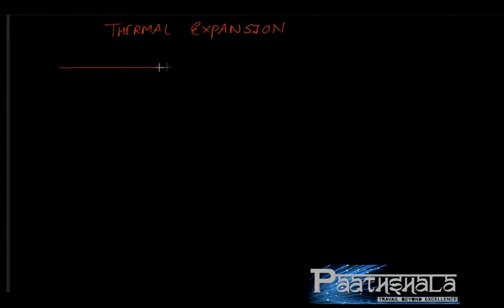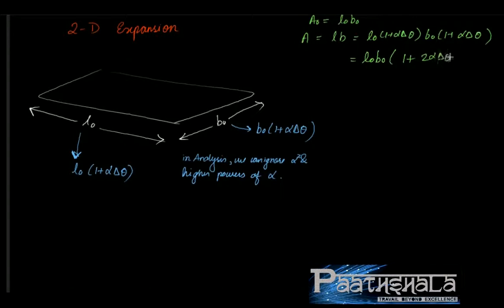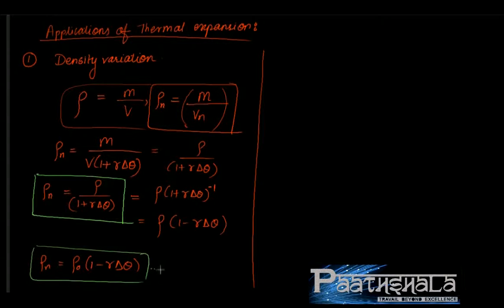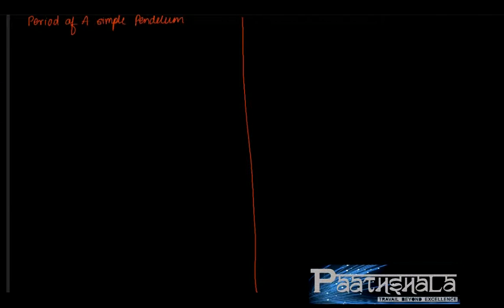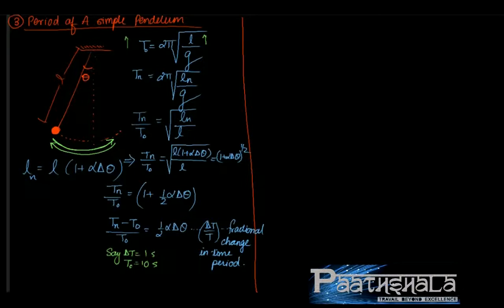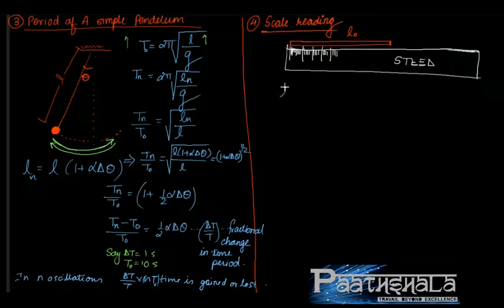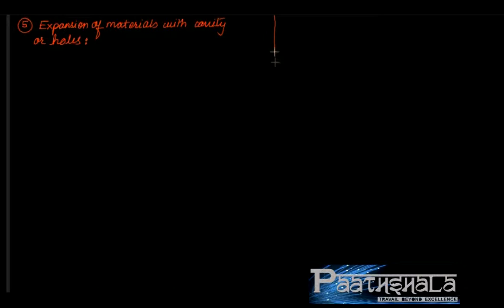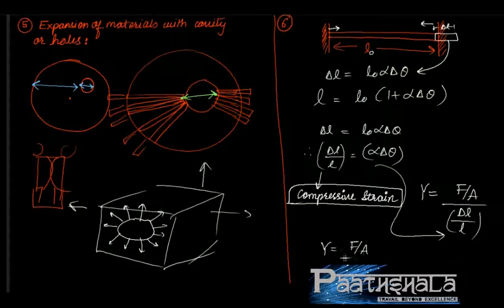Thermal Expansion Theory - Physics | A Paathshala Ascension Exclusive